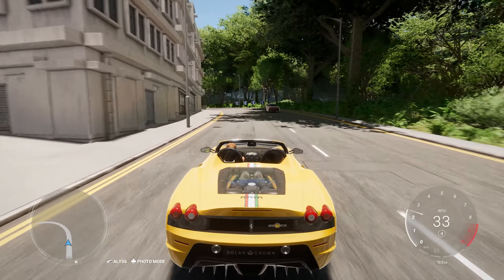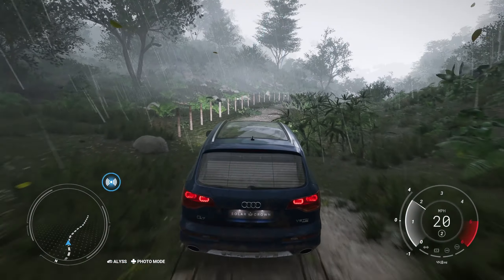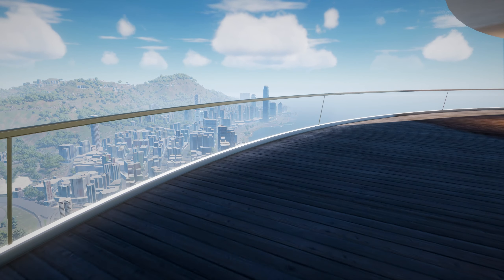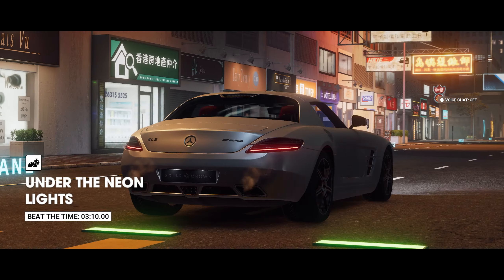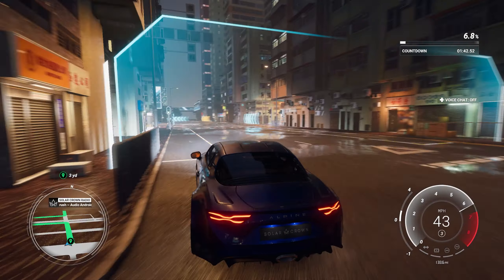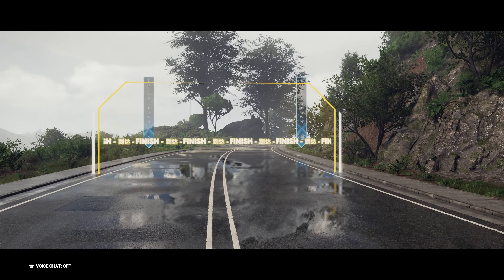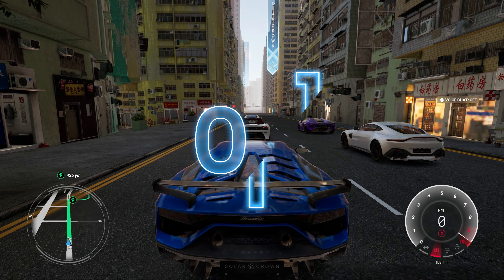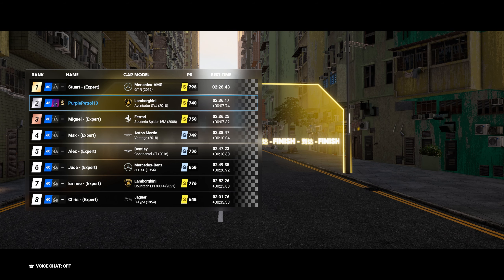COMPLETING RACES IN SOLAR CROWN!! Campaign Progress, Hotel Suite Upgrade & More!!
I continue playing through the brand new Test Drive Unlimited, giving an update on my progress so far, as well as taking part in some of the races unlocked at level 45!

Chapters:
00:00 - Introduction
01:37 - New Hotel Suite
02:58 - Completing Races
09:11 - Further Progress
10:33 - Conclusion